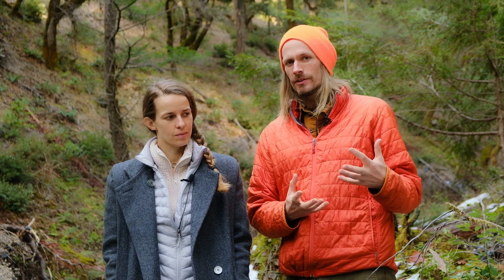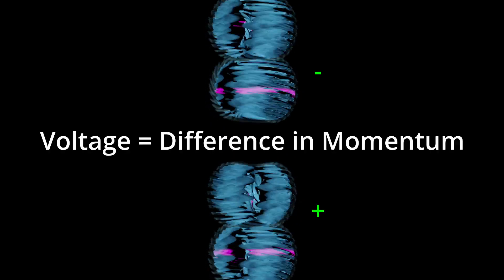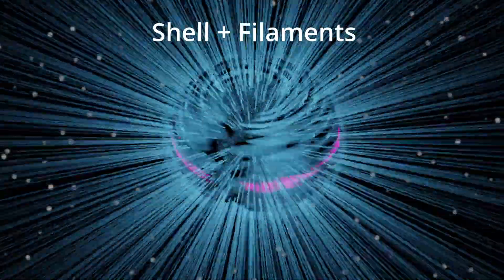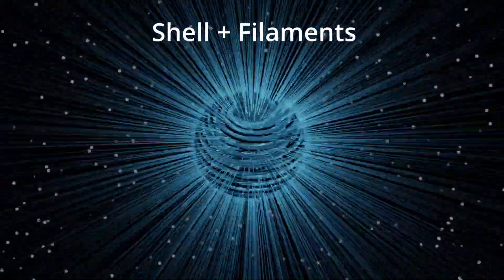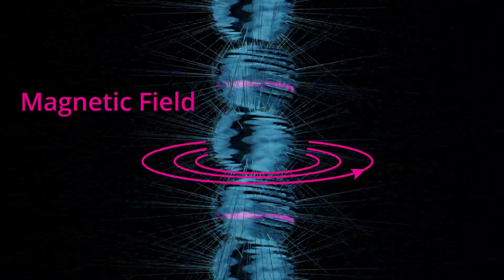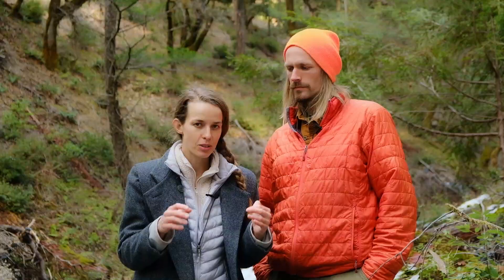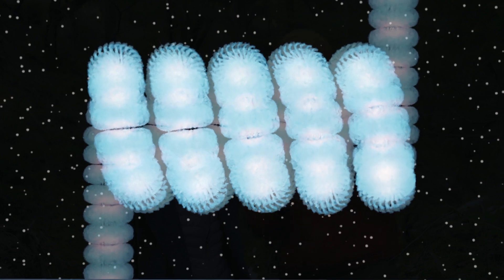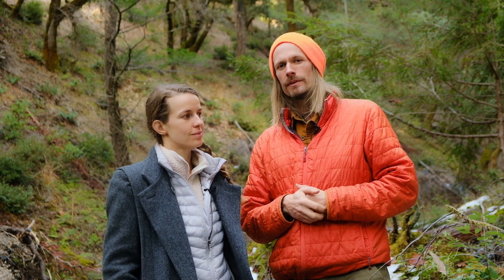Material Explanation for Electromagnetism - Topics in Physics #11